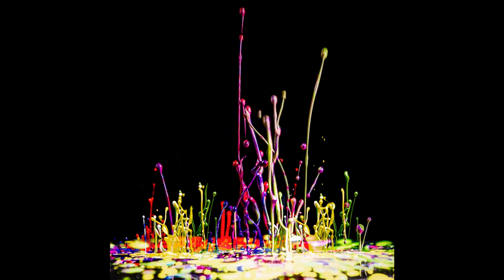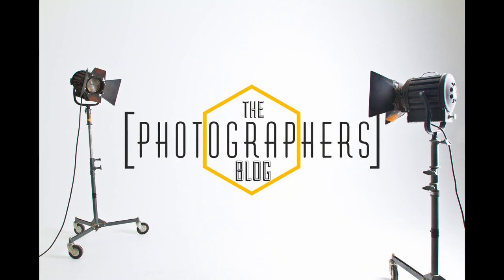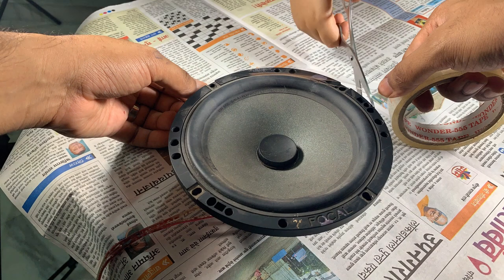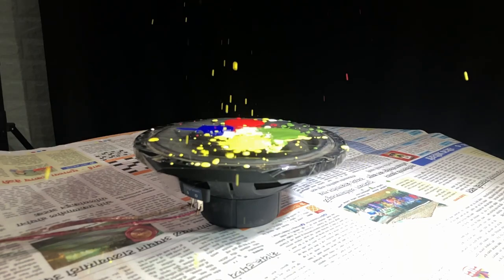Paint Drop Photography | Home Quarantine Series (Tips, Tricks & Techniques) | Project No 3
Paint Drop Photography is a very creative way of capturing the mayhem of dancing paint.